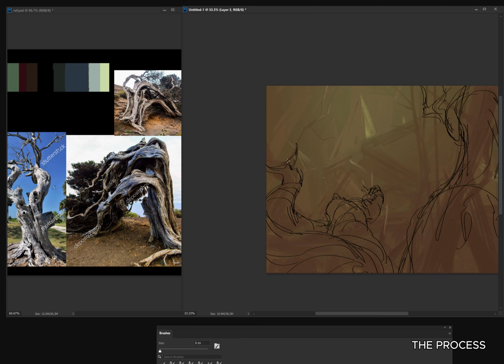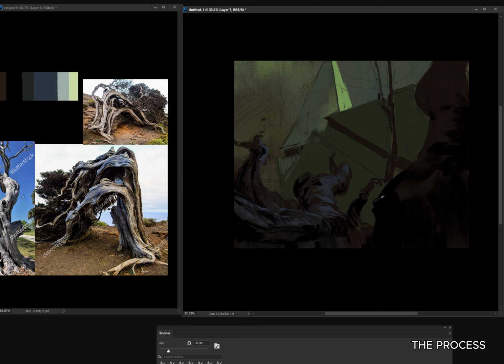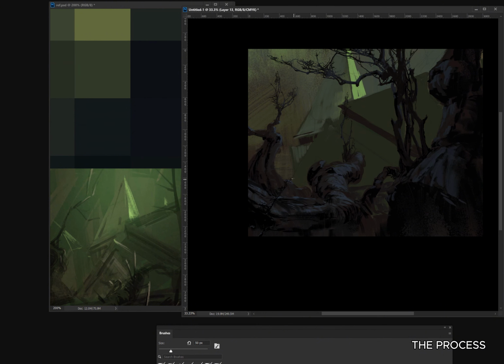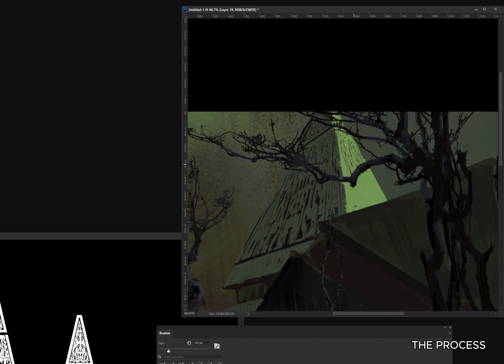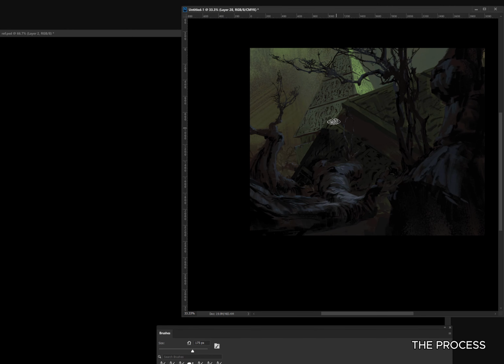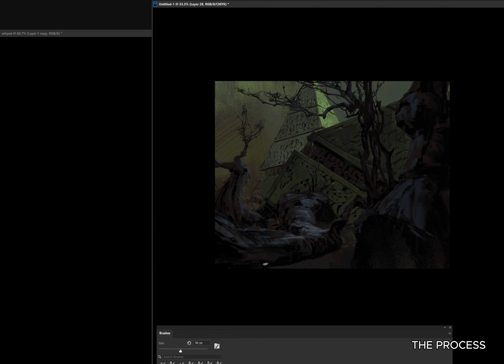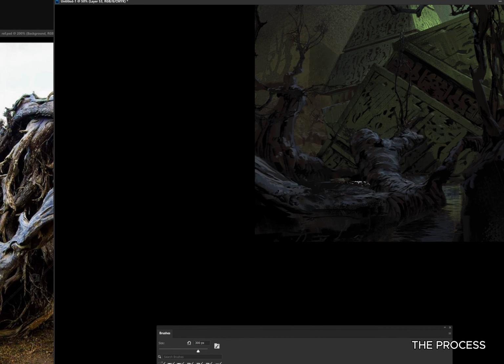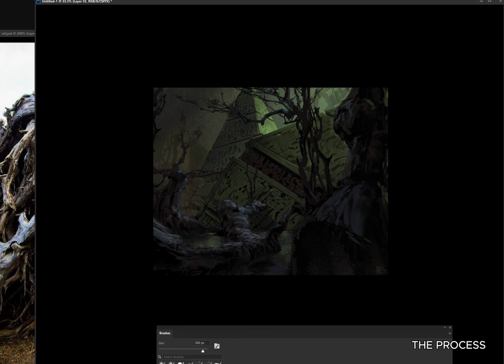THE PROCESS EP 16: Fantasy Digital Painting - finish the sketch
Welcome back!
I'm James Paick, concept artist, art director and instructor!
First off, we are at episode 16!!!  Thank you for following along with on this journey!  I'm honored and appreciate all the support.

NOW..for the art
We go full force on digital brushes and painting techniques.
Watch this full technique and mind set breakdown on how I tackle this image.  We take the SKETCH TO A FINISH.

Also I need your help to decide what variation turned out the best?!

Thanks again for all the support and encouragement!

Please let me know your thoughts and suggestions!